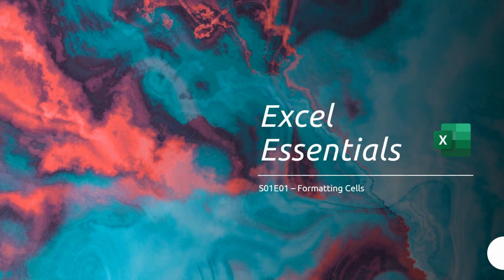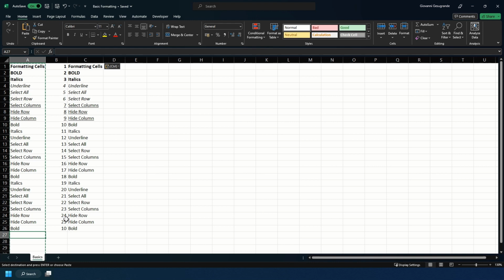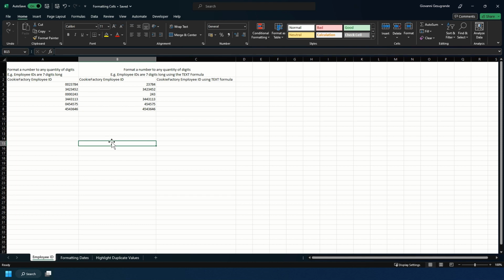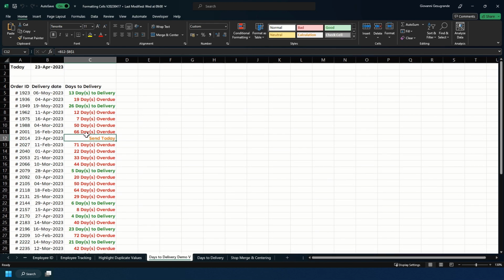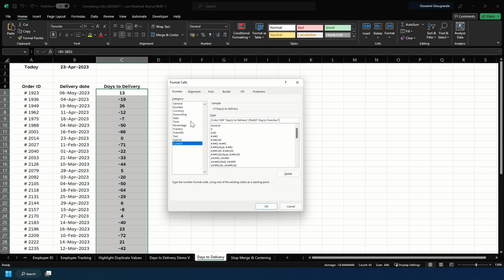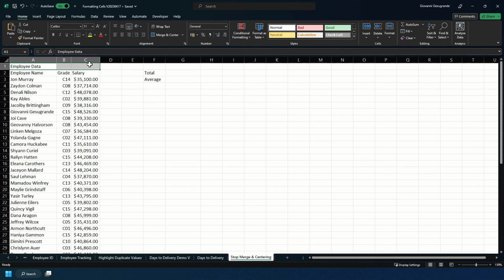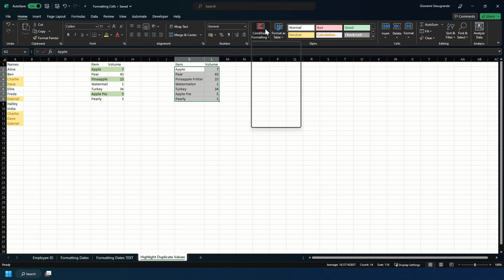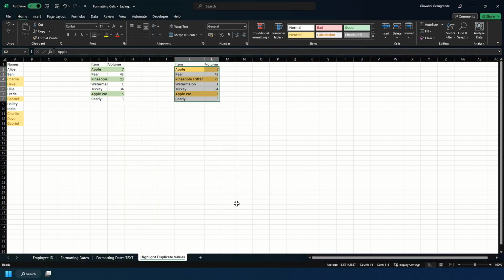How to Format Cells - Excel Essentials S01E01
Welcome to Excel Essentials, the series that teaches you everything you need to know about Microsoft Excel. In this episode, I'll be covering formatting cells, including how to format cells by using the Format Cells window, the TEXT formula, and conditional formatting. I'll also provide you with some useful tips and tricks to make the most of these functions in your everyday work. Additionally, I'll show you a new process instead of Merging and Centering cells. Excel Essentials is the perfect series for anyone who wants to improve their Excel skills, whether you're a beginner or an advanced user. So, join us in this episode and learn how to format cells in Excel to make your data stand out.